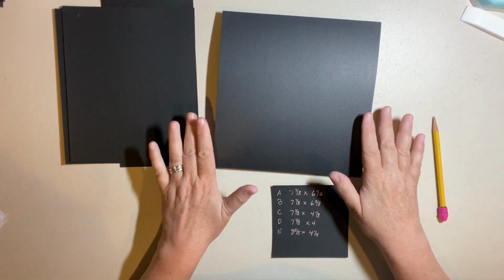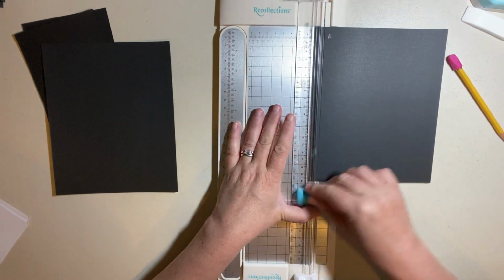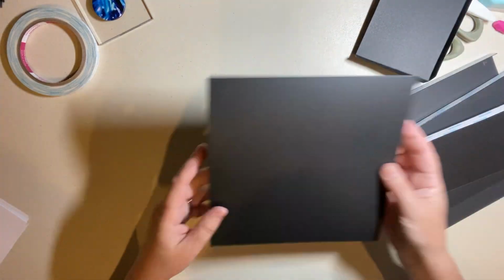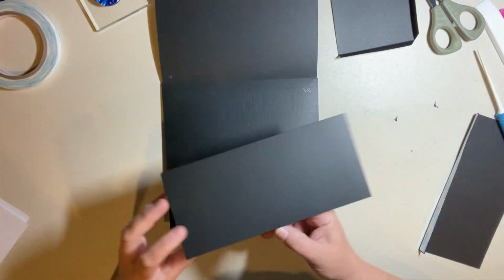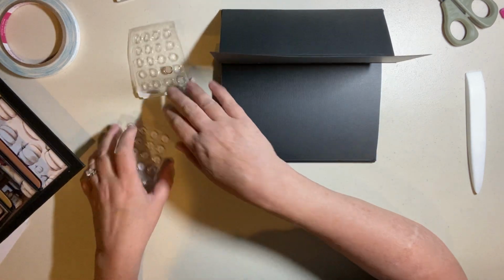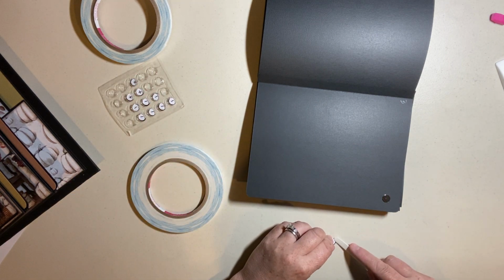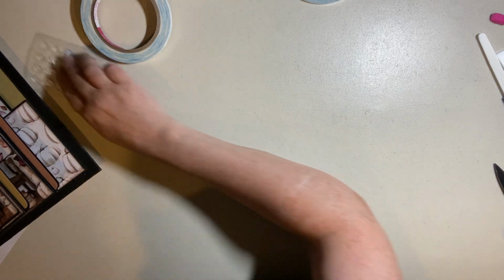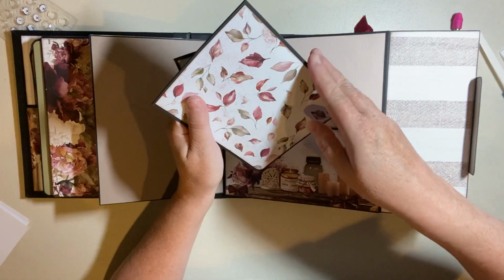Mintay Fall Festival Page 3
Page 3
A  Left flap:  7 7/8 x 6 1/2 Score 1/2” with 6 1/2 at top
B  Left flap topper: 7 7/8 x 6 3/8 (two lines before 6 1/2) Score 1/2” with 6 3/8 at top
C  Right flap:  7 7/8 x 4 1/8 (two lines more than 4)  Score 1/2” with 4 1/8 at top
D  Right flap topper:  7 7/8 x 4  Score 1/2” with 4” side at top
note: big magnet on right flap
E  Pocket:  8 5/8 (two lines more than 8 1/2) x 4 1/4 Score on three sides with 8 5/8 side at top